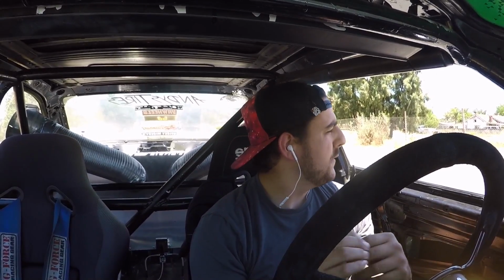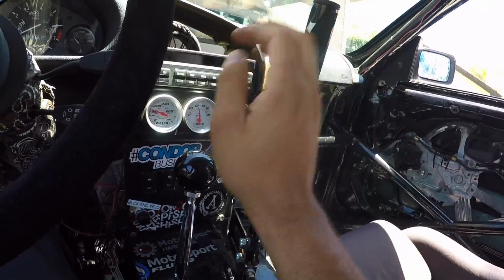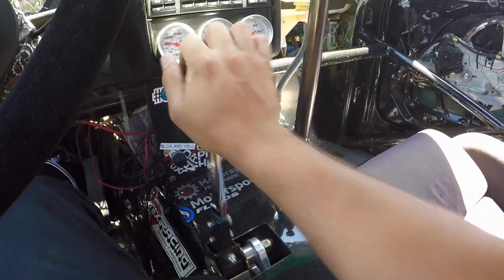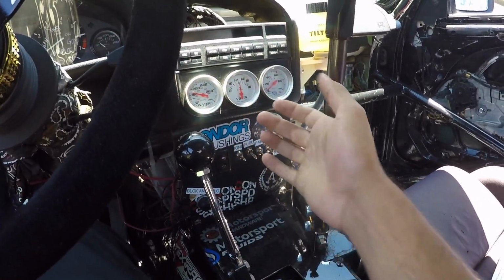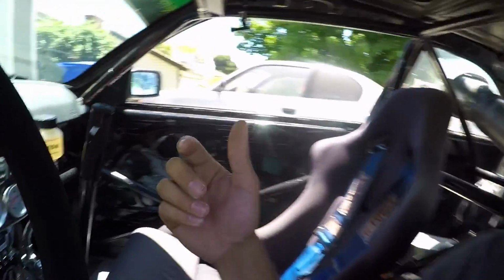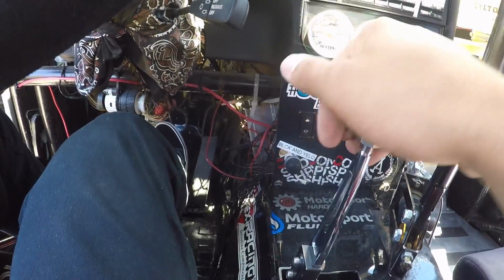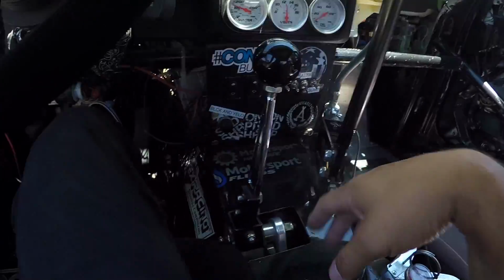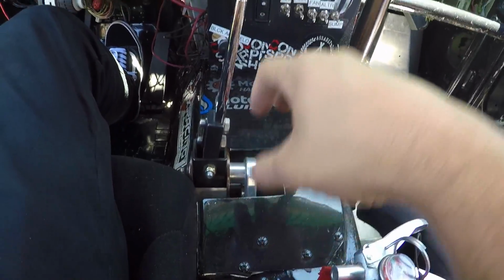Dog Box Review x E36 build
I did another video where myself and friend Anthony installed the Tex Racing GF4A dog box. Well this time we go for a ride in the new setup. I take you little deeper into the drivability of the new transmission. LETS GET SIDEWAYS!!